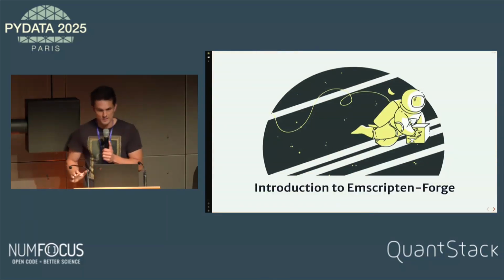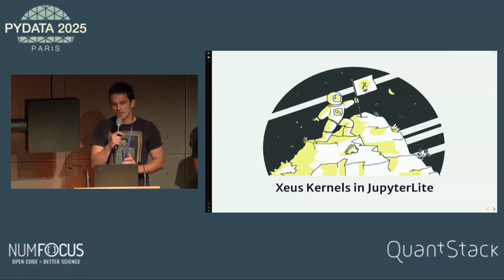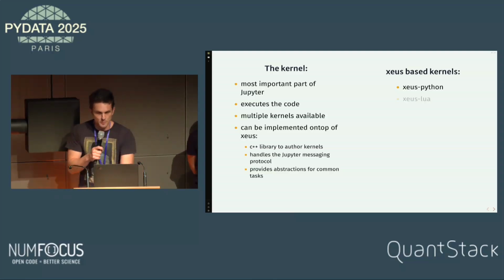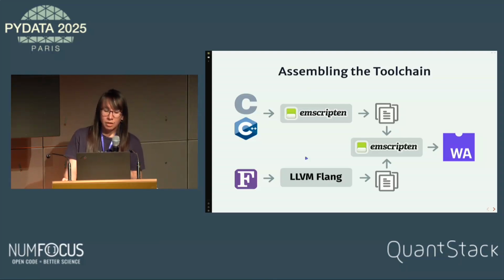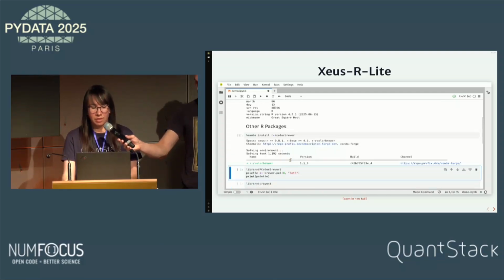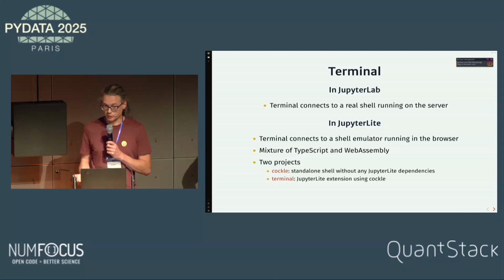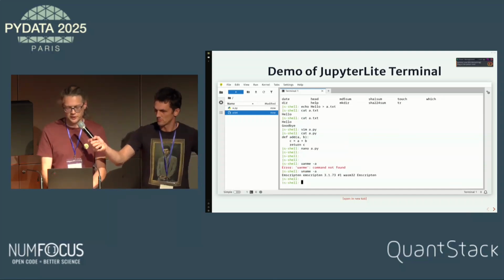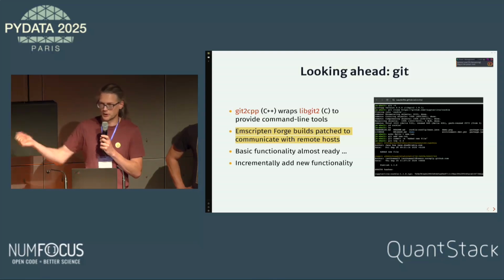T Beier, I Thomas, I Paredes & A Prouvost - Expanding Programming Language Support in JupyterLite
JupyterLite is a web-based distribution of JupyterLab that runs entirely in the browser, leveraging WebAssembly builds of language kernels and interpreters.

In this talk, we introduce emscripten-forge, a conda-based software distribution tailored for WebAssembly and the web browser. Emscripten-forge empowers several JupyterLite kernels, including:

 - **xeus-Python** for Python,
 - **xeus-R** for R,
 - **xeus-Octave** for GNU Octave.

These kernels cover some of the most popular languages in scientific computing.

Additionally, emscripten-forge includes builds for various terminal applications, utilized by the Cockle shell emulator to enable the JupyterLite terminal.

00:00 Welcome!
00:10 Help us add time stamps or captions to this video! See the description for details.